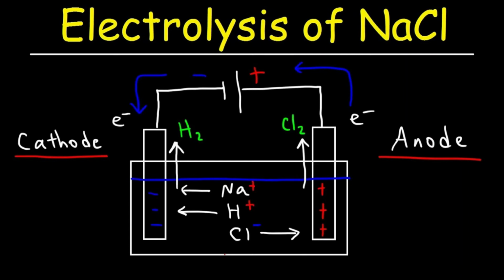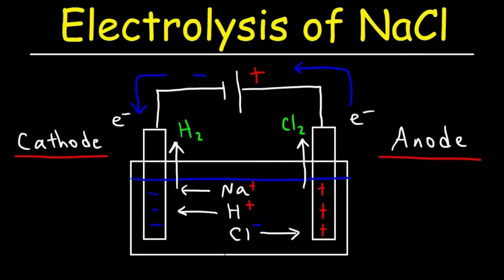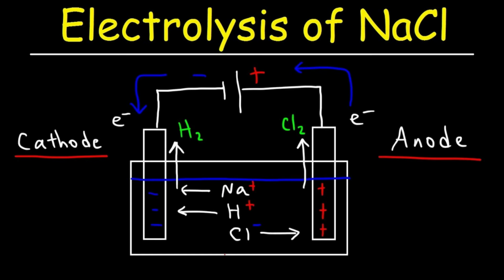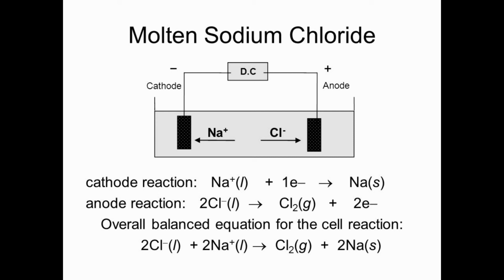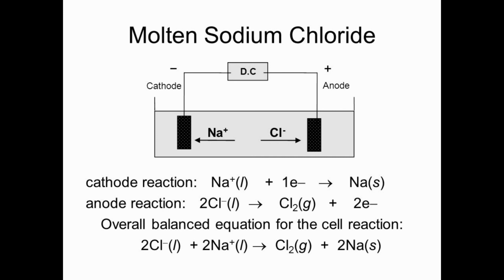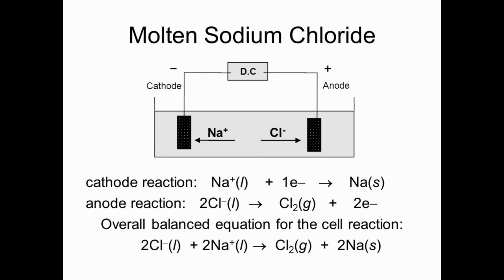Metals and Non Metals Part 2 {Class 10}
School Name: St. Lawrence Public Sr. Sec. School
Subject: Science
Class: 10
Topic: Metals and Non Metals {Extraction of Metal:High Reactivity}